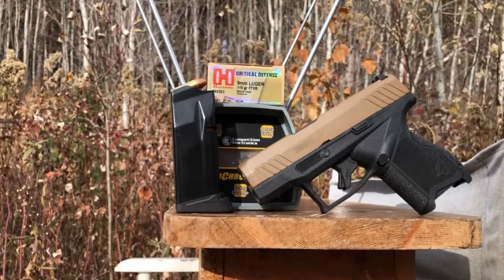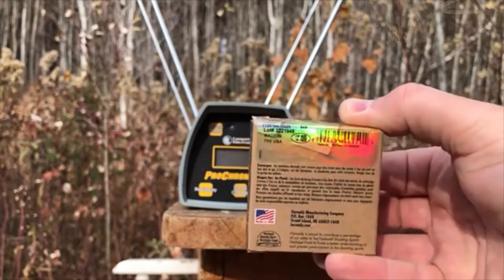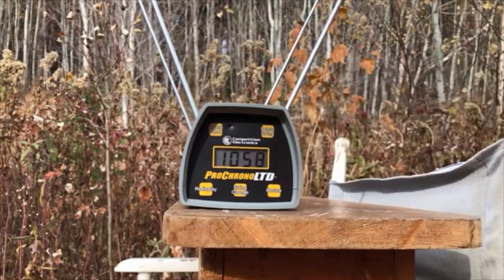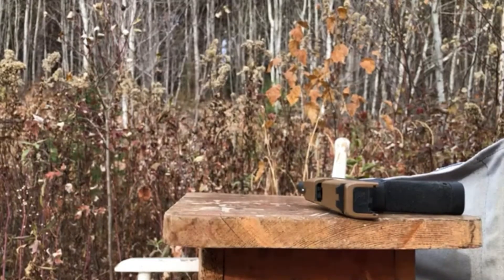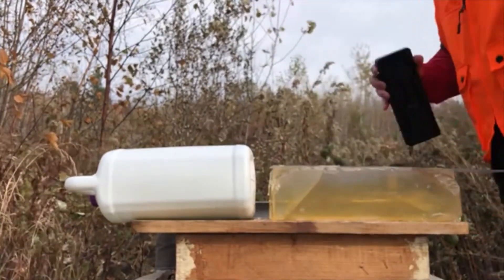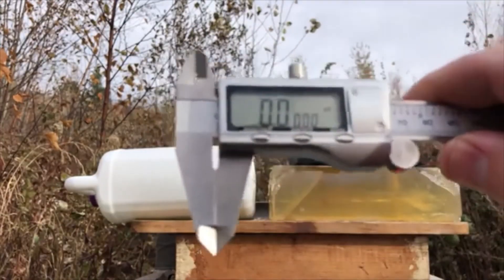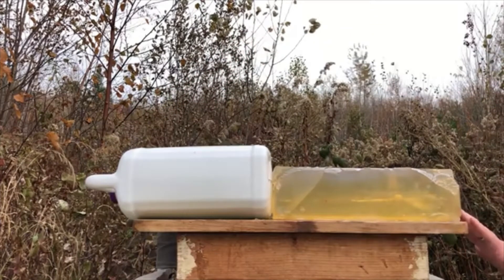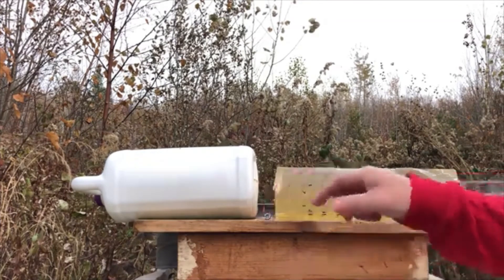115 gr 9mm Standard Pressure Hornady Critical Defense 3.1" Barrel Ballistic Shooting Test Taurus GX4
In this installment of 9mm 115 grain Standard Pressure short barrel ballistic shooting tests, we test the Hornady Critical Defense, which, in fairness, comes in a 25 round box, not 20 like most of the competition, so it's not that much above the dollar per round cutoff I've been trying to adhere to.